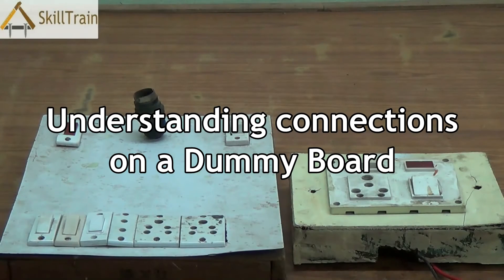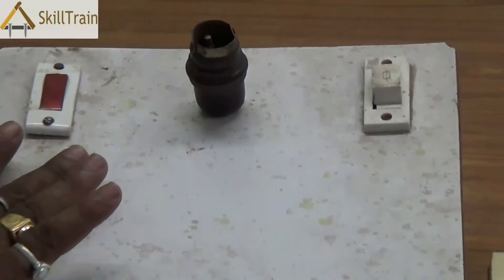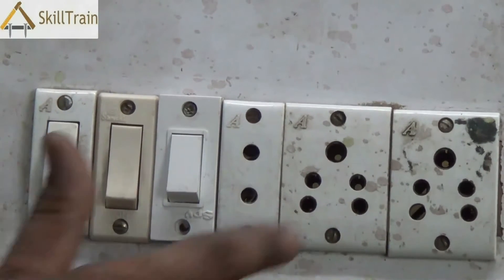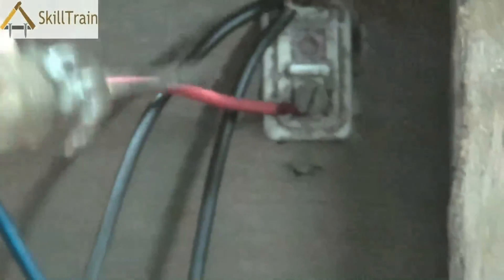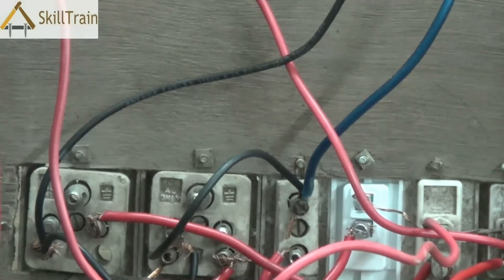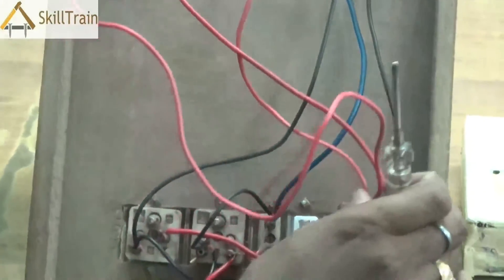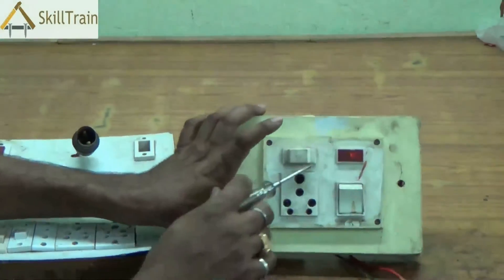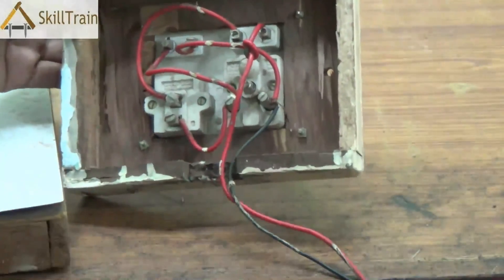Understanding connections on a Dummy Board (English)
In this video you will learn the connection of a Dummy Board.
इस विदेयों में आप एक नकली बोर्ड पे उसके जोड़ सीखेंगे।